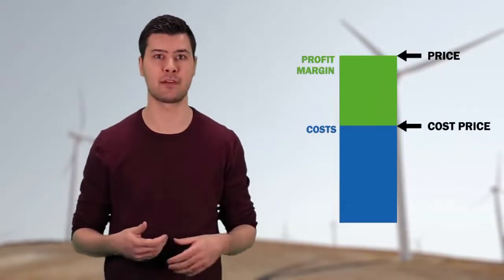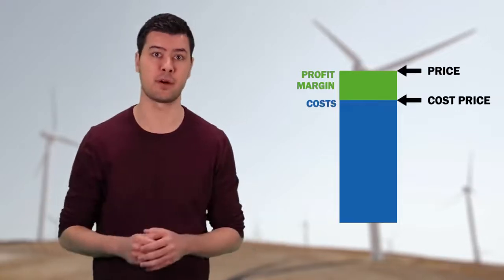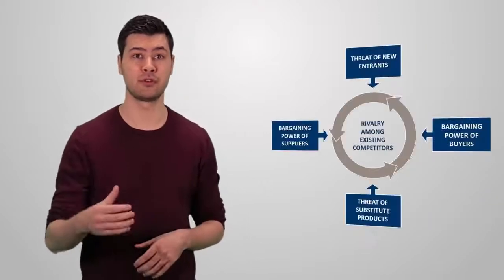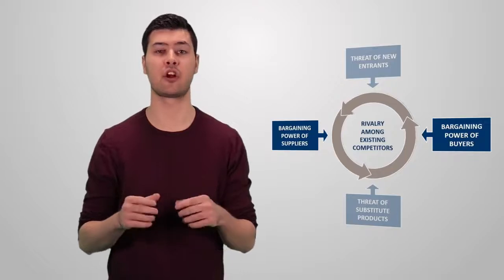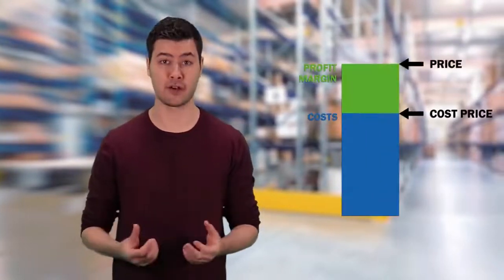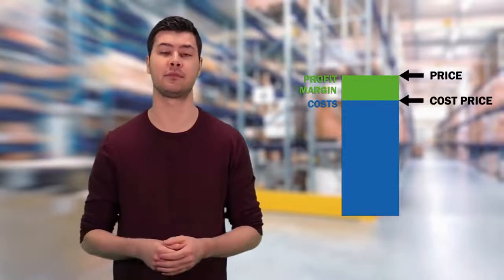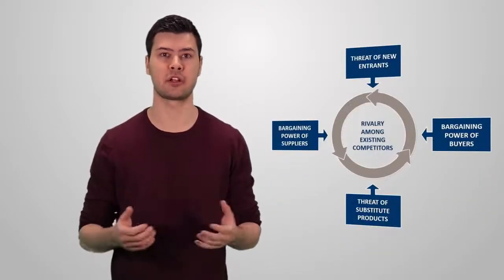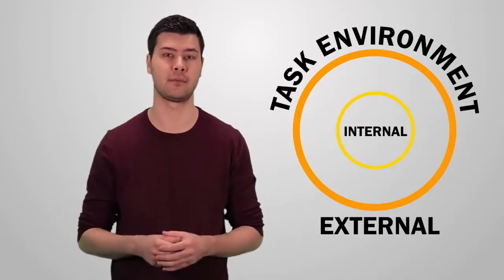Porter's 5 Forces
In this video it is explained how to use the Porter's Five Forces tool properly, with the aid of some examples from the airline industry.

The Five Forces model is a framework that helps assessing the industry attractiveness through the relationship between competition and profitability.

The five forces are: rivalry among existing competitors, threat of new entrants, threat of substitute products, bargaining power of suppliers and bargaining power of buyers. Together these forces form a great overview of the task environment.